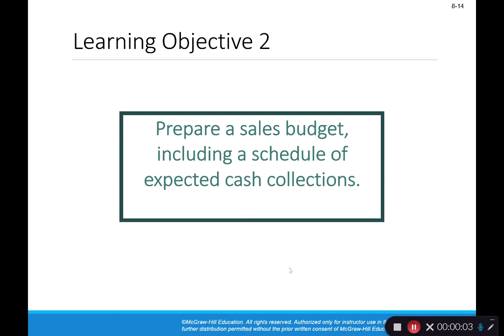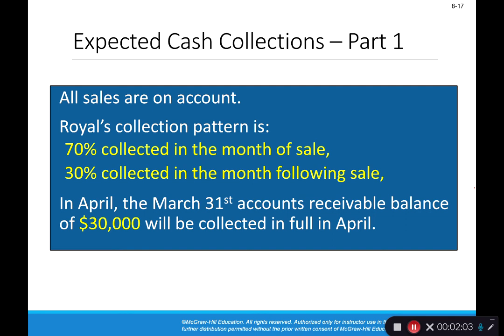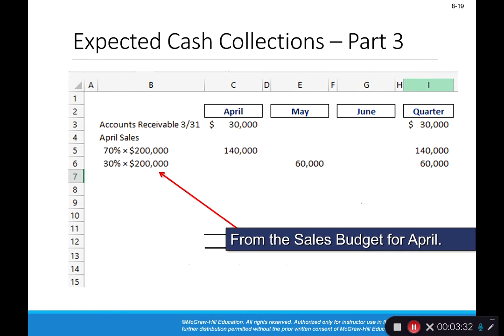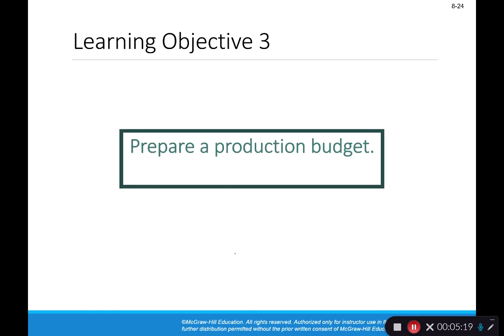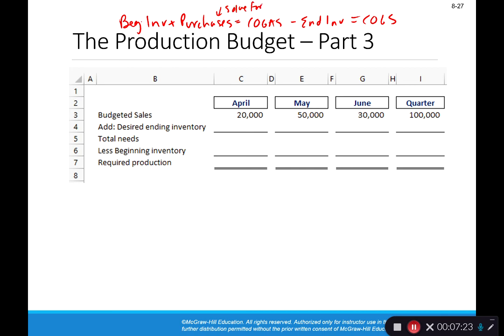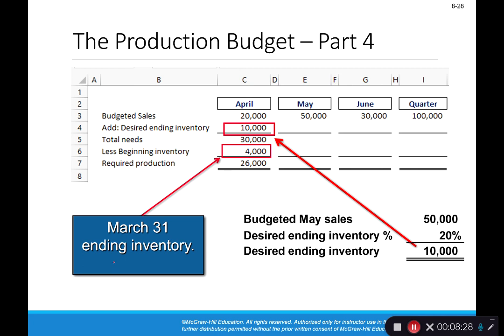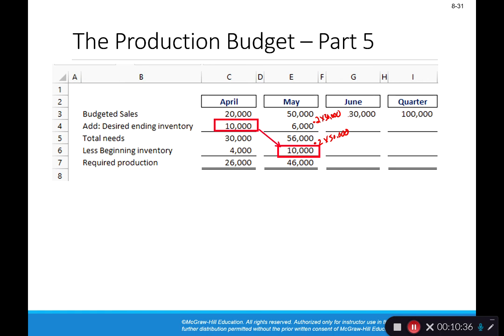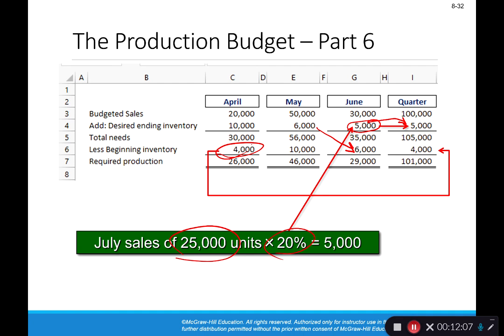ADMN 503 Chapter 8 Part 2 Sales, Cash Collections, and Production Budgets Source